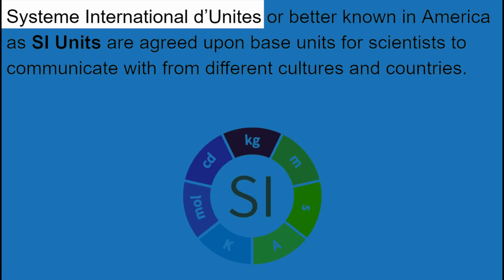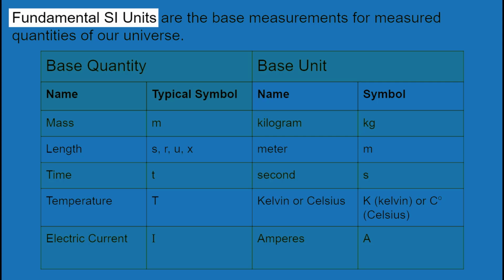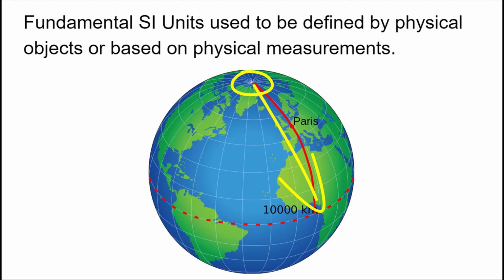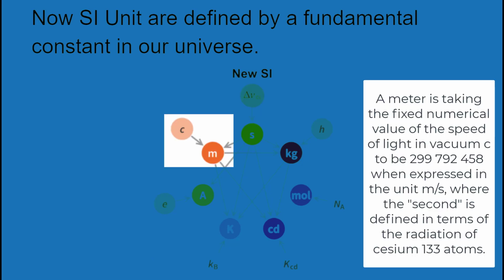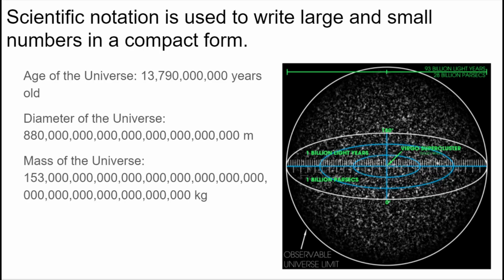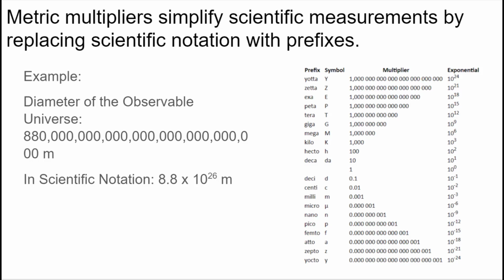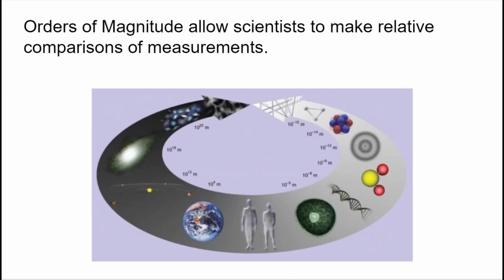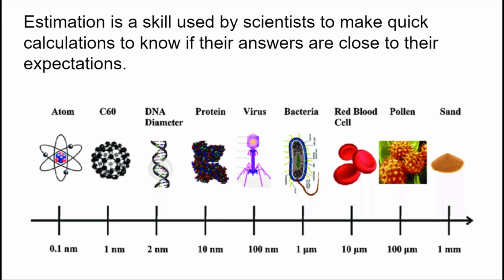[OLD2016] IB Physics 1.1 - Measurements in Physics - Interactive Lecture